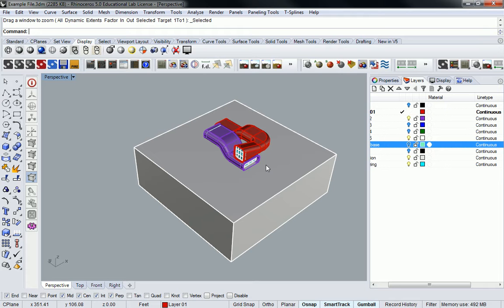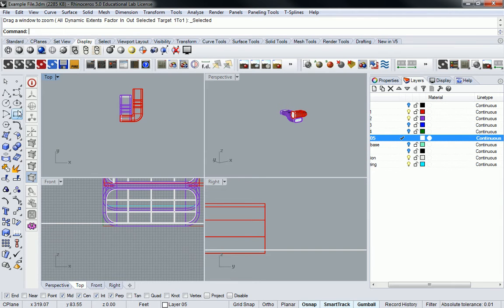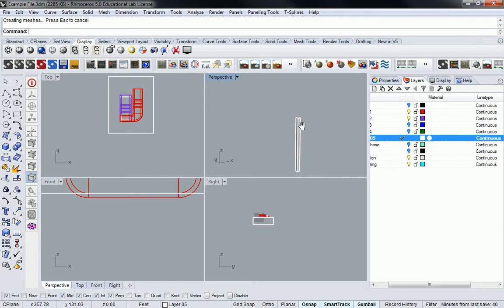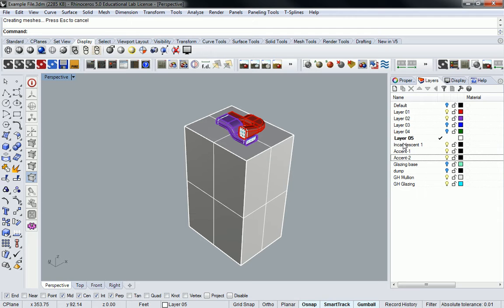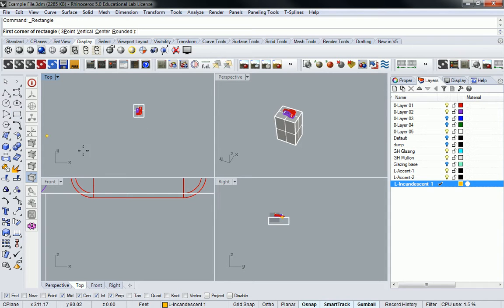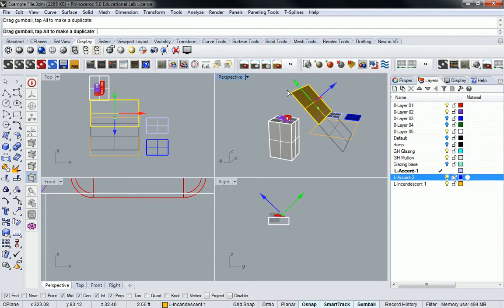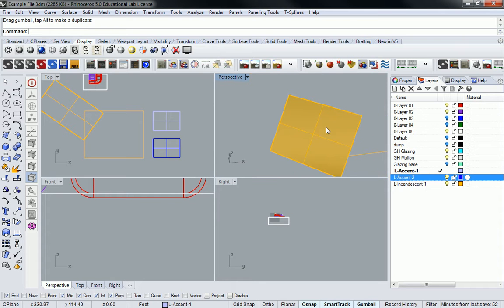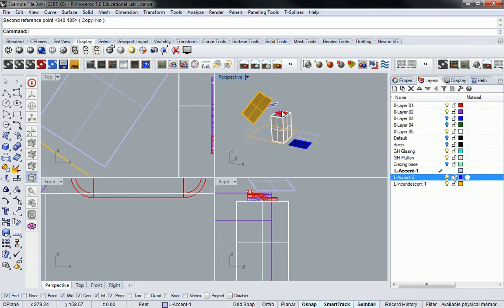59 - Rhino Maxwell - Setting Up Studio View Model Pedestal and Lighting